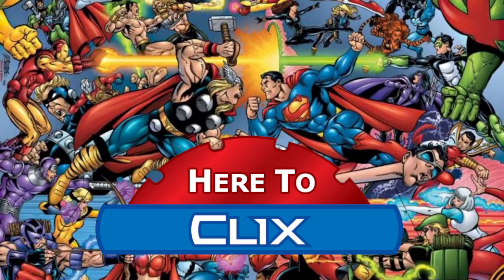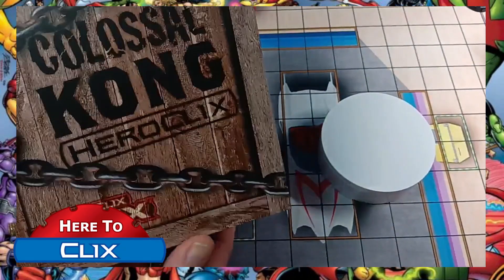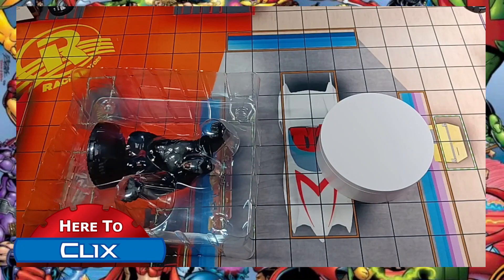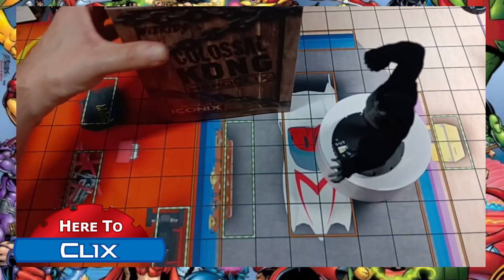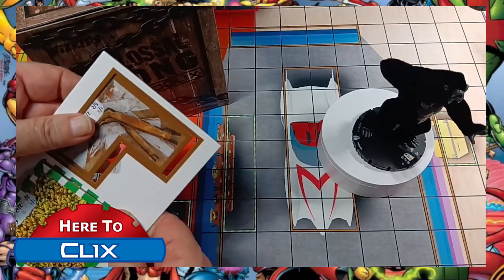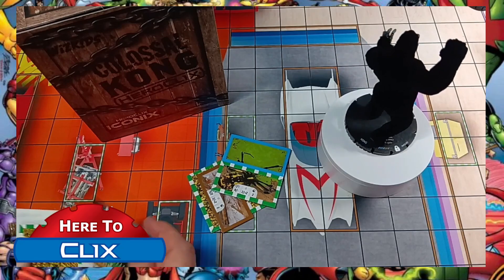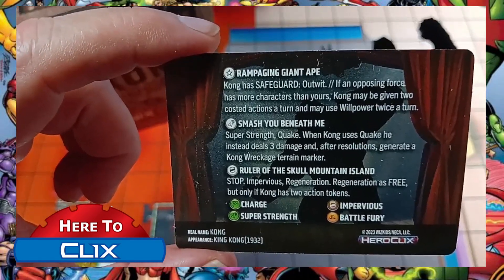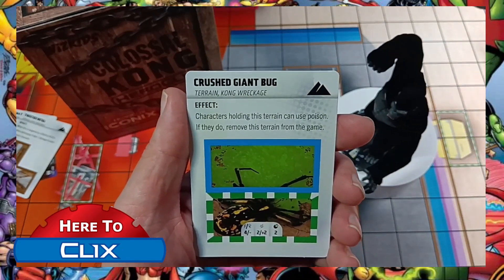HeroClix Colossal Kong Unboxing